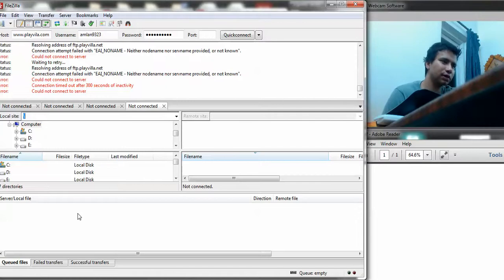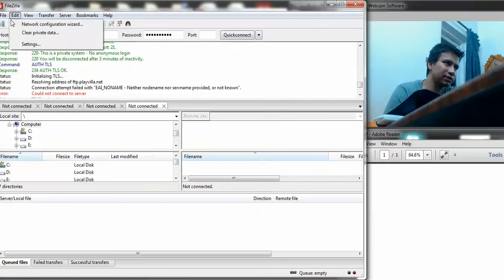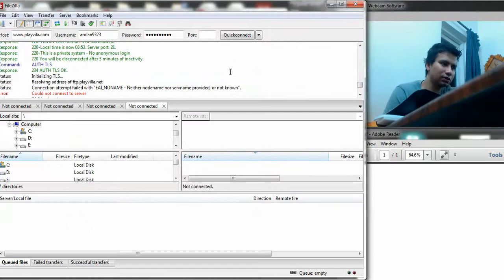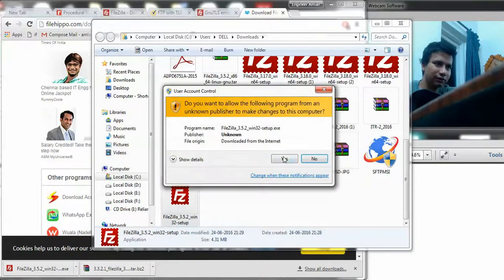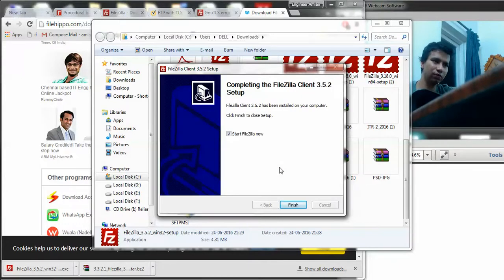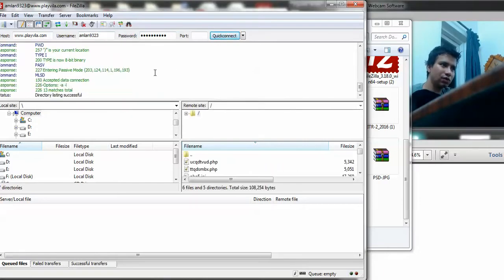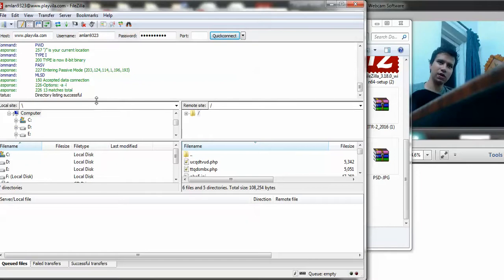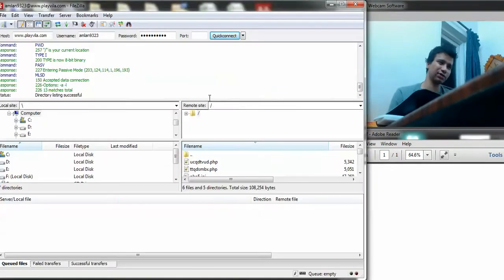Filezilla FTPS connection stalled on TLS initialization? ( Solved )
Filezilla getting stuck at Initializing TLS. (Solved)

Project - Make Knowledge Free
By - Amlan Dutta

So , the latest Filezilla ( FTP client) needs not only ftp  but also a TLS authenciation before a server handshake happens to fetch data
Now,  i was not able to connect to my godaddy server for quite few many days and i was wondering whether i am having ISP (Internet service provider problems ) etc
Calling support ,  they told me to restart  my PC or reinstall Filezilla

But , from what i could gather none of these would work and none did eventually because we are talking of server autheniciation using a network which cannot be bypassed just by retsrating system or installing filezilla

So , the way to get about this is to have plain FTP setup which can be done with either of two ways

1.) Downgrading to older version of Filezilla which supports plain FTP ( 3.5.2  available at Filehippo)  I have demonstrated this in the video

2.) Or , by going to file  site manager and then by selecting plain FTP over FTP plus TLS which is selected  by default in the latest version   ..Somehow when i tried this , it didn't work
So , i will not recommend  this

Cheers,

Amlan Dutta